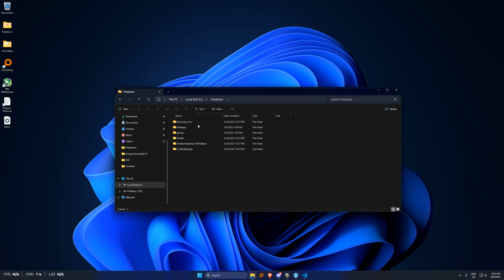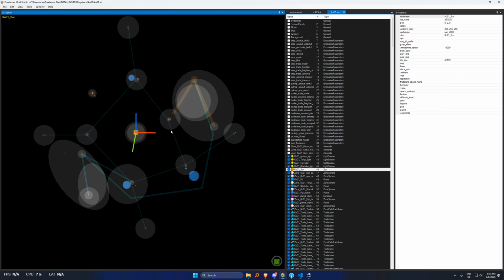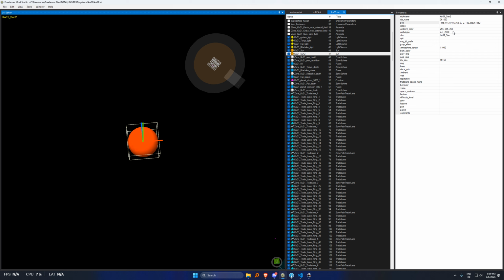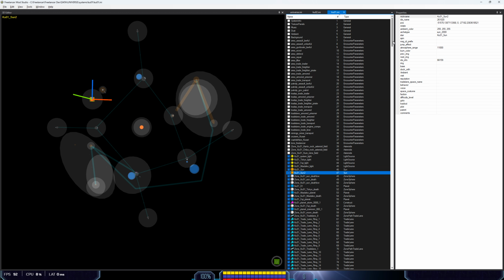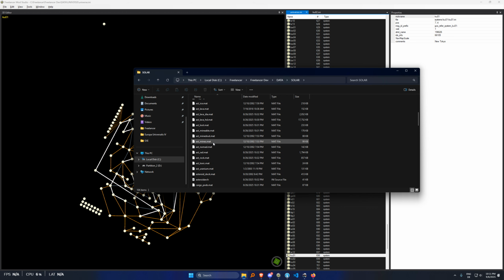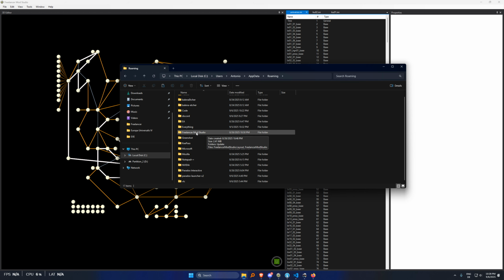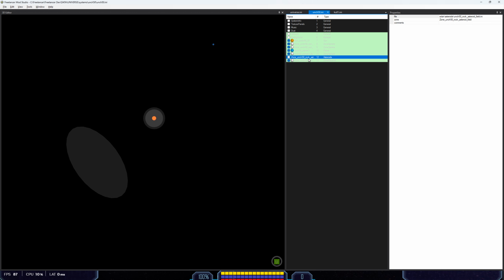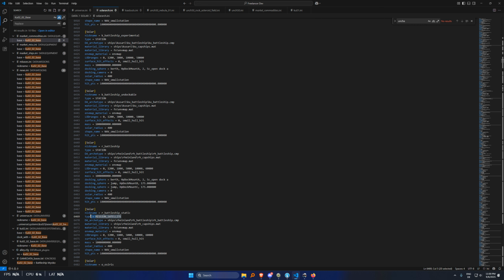Freelancer Systems Development Tutorial Workshop 2025 | The Basics | Discovery Freelancer Mod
The basics of systems developing in freelancer.

- Visual Studio Code, a software to edit .txt and .ini files. An alternative is Notepad++, but I highly recommend VS Code instead.

- Freelancer Mod Studio (FLMS). Software used to edit systems via a graphical interface.

- git software, relevant for developers working with git only.

0:00 Intro
0:40 Preparing the Freelancer Dev Copy
3:20 Freelancer.exe Shortcut
6:00 Installing Software
8:40 Visual Studio Code Basics
12:22 Freelancer Mod Studio Basics
15:25 FLStat Basics, Searching
17:44 FLMS Useful Keys
23:52 Creating Our First Object in FLMS
29:18 Launching the Game to Test
30:13 Singleplayer Commands
32:13 FLMS - Adding the Sun Death Zone
35:55 Disabling the FLMS Error Messages
36:23 Testing the Sun
37:41 Radiation Damage
40:05 VS Code - FLMS Desync
42:11 VS Code - System Entries, Colors, Zones
59:23 Solararch.ini
1:04:23 Loadouts.ini
1:07:36 Editing a Solararch Entry
1:10:26 Search Option in VSCode
1:13:00 New System Creation
1:27:44 Adding a Sun to the New System
1:31:31 Adding a Planet
1:33:00 Adding a Starsphere
1:35:20 Adding an Asteroid Field
1:43:37 Common SP Crash
1:45:40 Nav Map Scale & Limit Testing
1:48:20 Adding a Nebula
1:53:00 Editing Dockable Stations
1:54:10 Ending